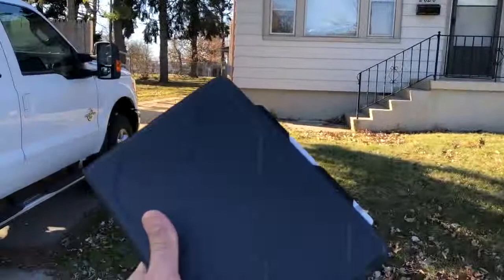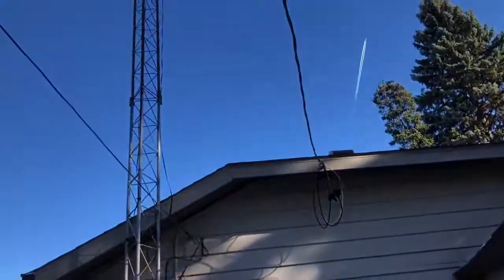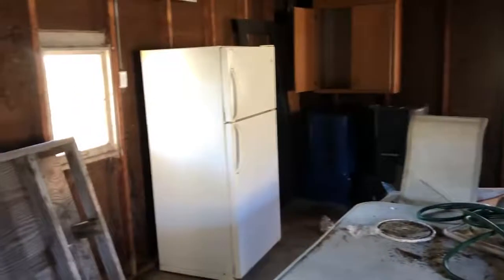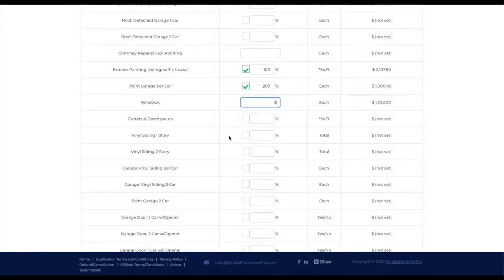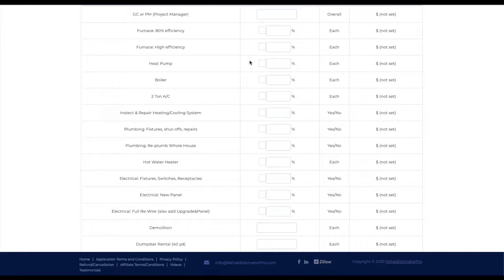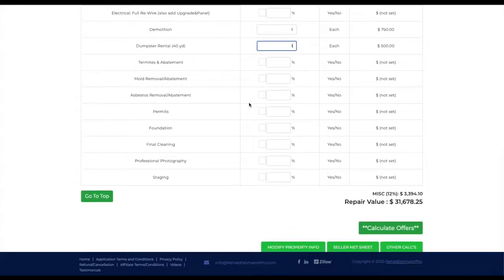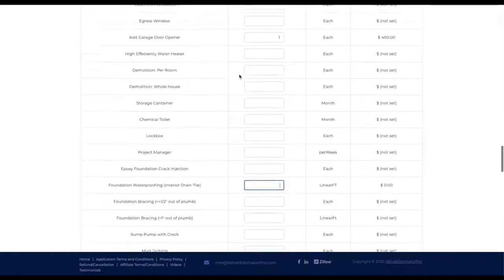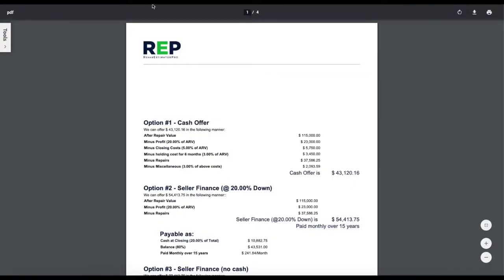Property Walkthrough And Deal Breakdown | How To Analyze An Investment Property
If you are wanting to learn how to analyze an investment property there are a lot of things to watch out for. And being an investor means that you need to know the things to look for, and definitely not forget to overlook when making an offer on an investment property or it can cost you big time! In this video I'm doing a an investment property walkthrough and deal breakdown of how I prep my offers so you can see every step of the offer process!